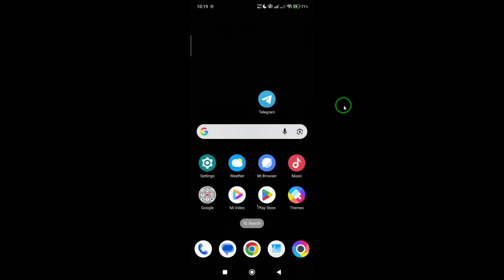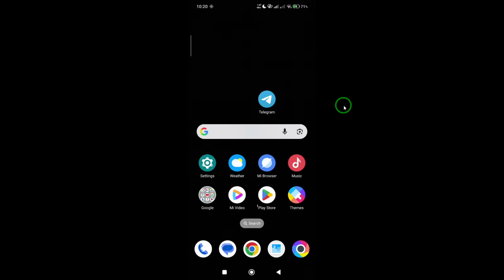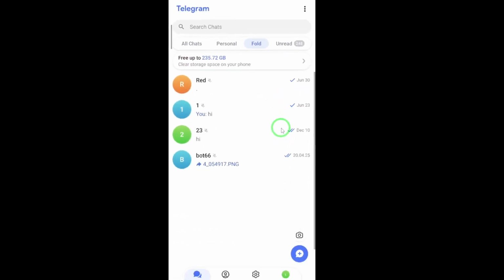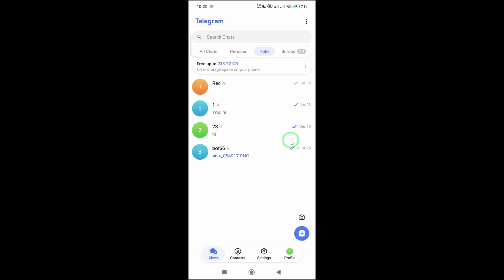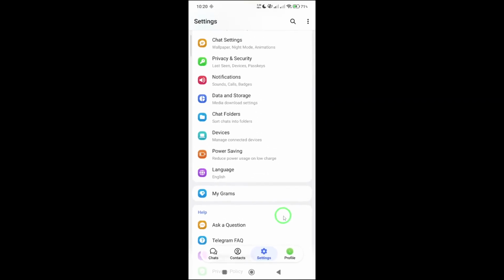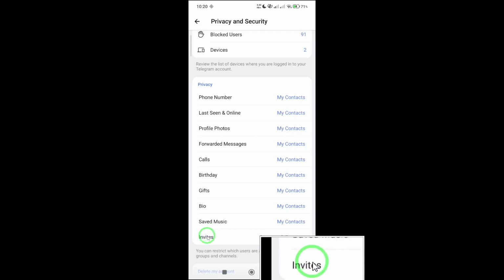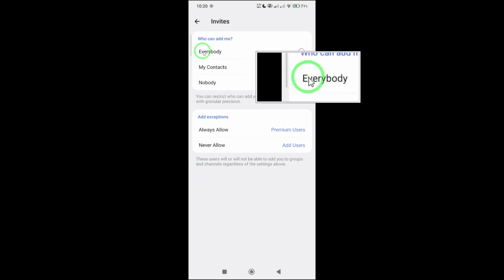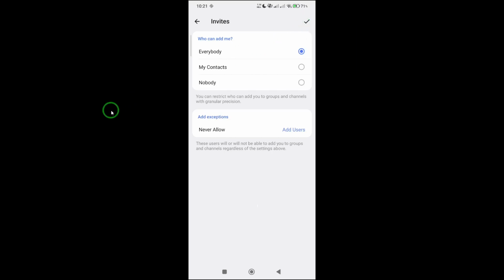How to Allow Everybody to Add You to Telegram Groups (Updated)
Learn how to allow everybody to add you to Telegram groups with this updated step-by-step guide. This quick tutorial helps you adjust your privacy settings so anyone can invite you without restrictions.

1. Open Telegram and tap the menu icon (☰ or profile icon)

2. Go to Settings

3. Tap Privacy and Security

4. Tap on Invites

5. Choose Everybody & Apply-

Chapters:
00:00 Intro
00:12 Soultion
01:05 Outro